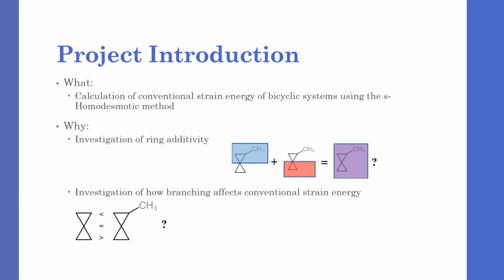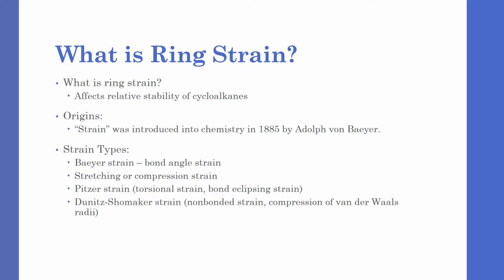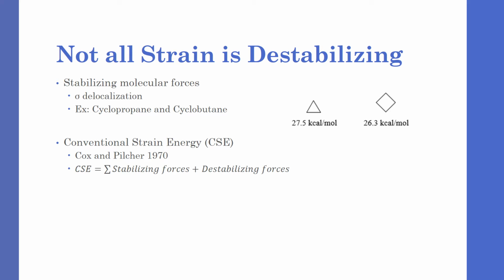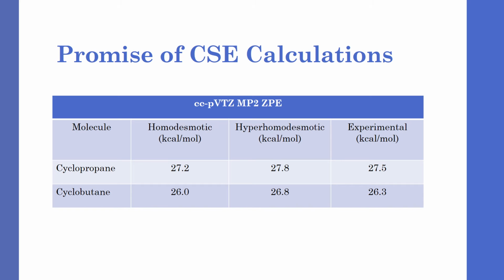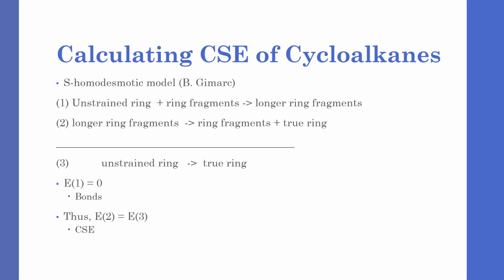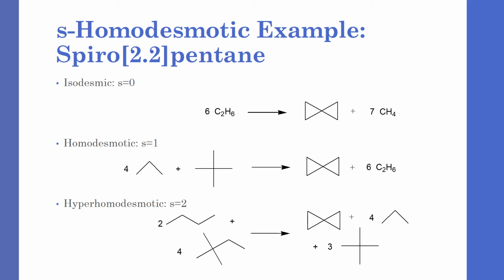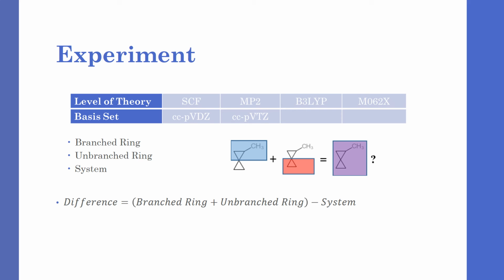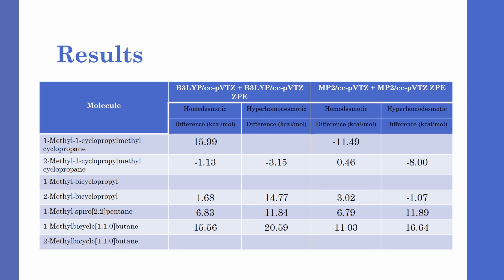Strain Energy of Methyl Derivatives of Bicyclic Systems - Breanna Holmes - Mississippi College